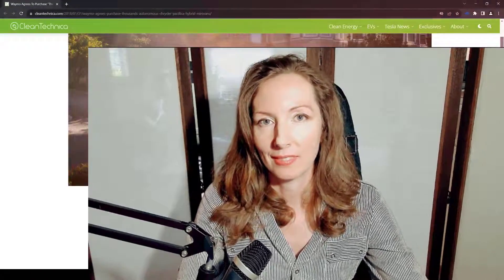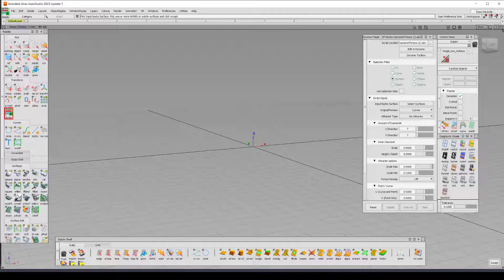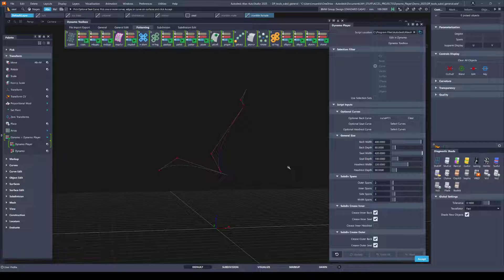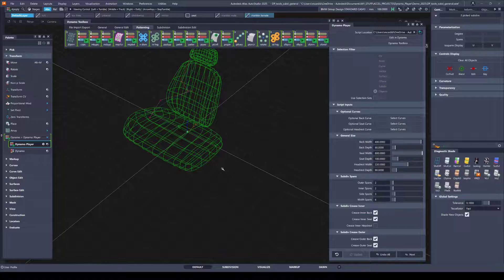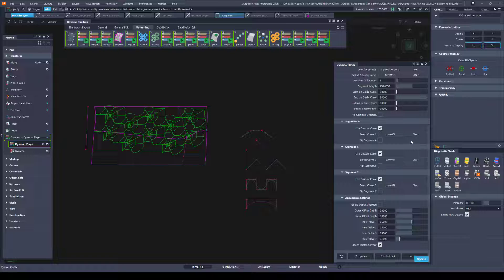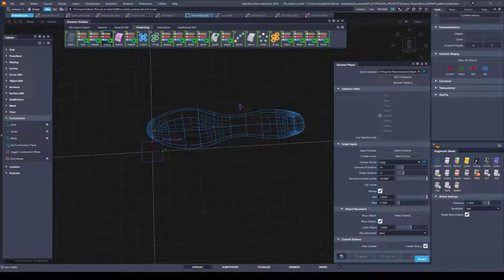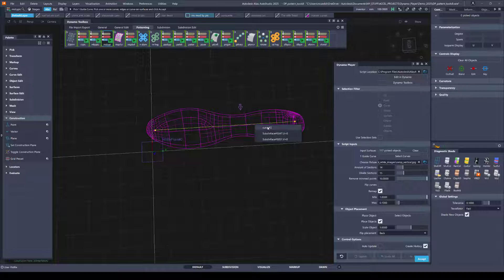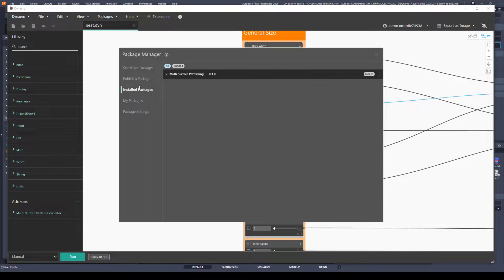Alias- Introduction and Dynamo Player BASICS in Alias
A little about my career background and basics on getting started using Dynamo Player tools in Alias